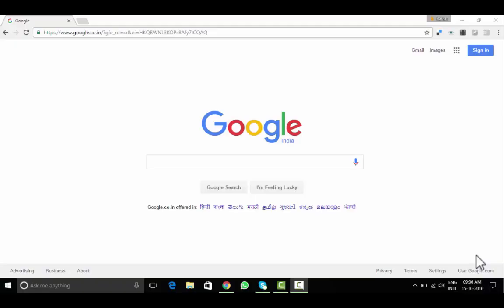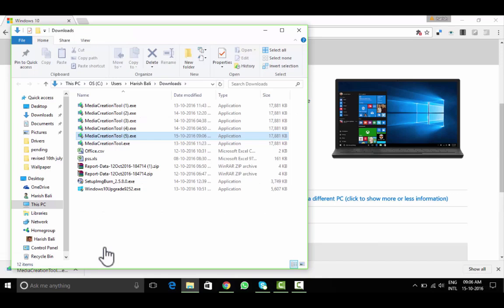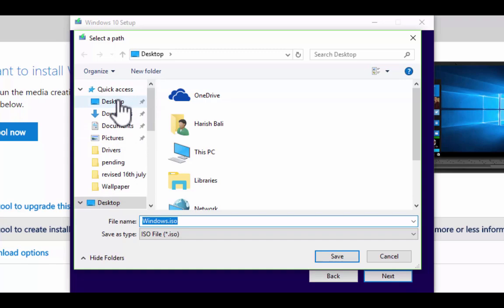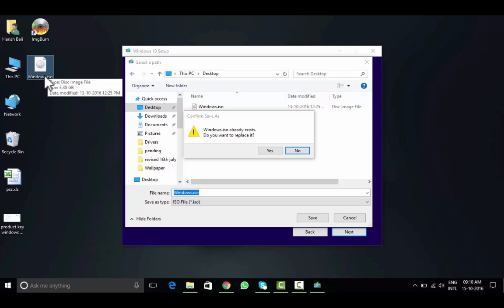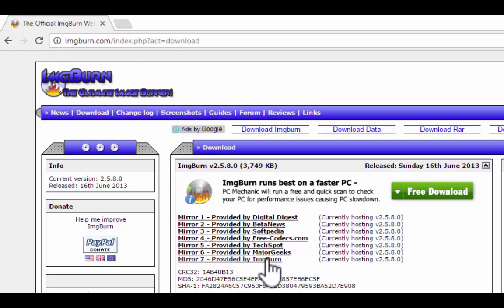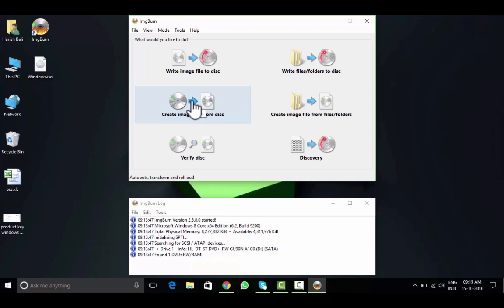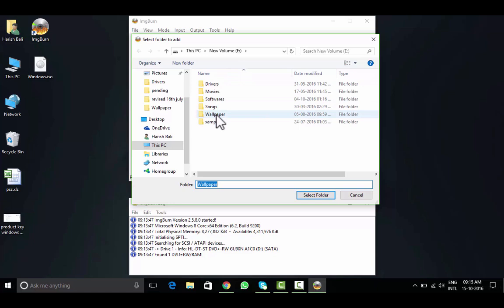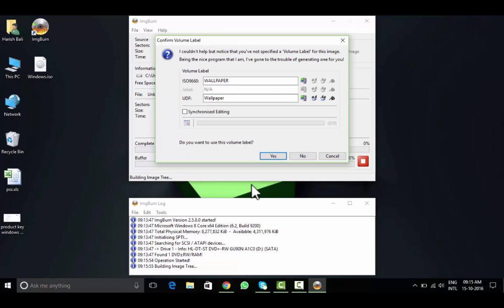Learn to create ISO file for windows 10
This tutorial explains two things – create iso image for windows 10 that is already in use and second thing covered is how to create iso file from disk. You may need to learn this for storing large size games or software.

More over in many laptops CD ROM is not present, so you can create iso file and mount it in windows 10.

Generally people create ISO file because they want to prevent frequent use of CD or DVD.

Above tool image burn can be used create iso file from disk or from files or folders of your system.